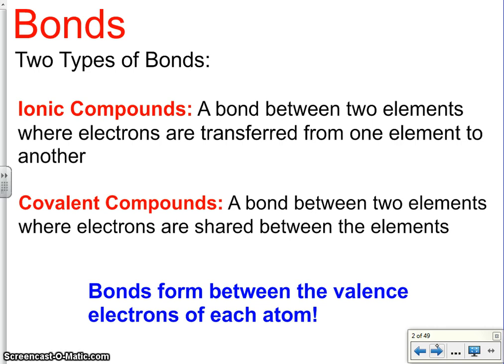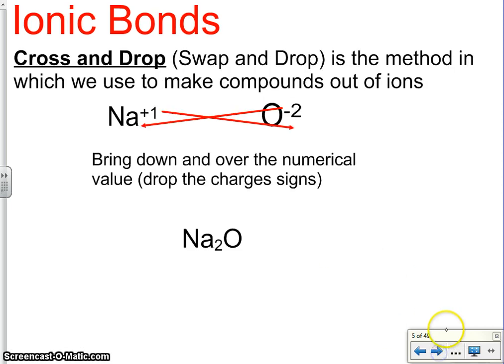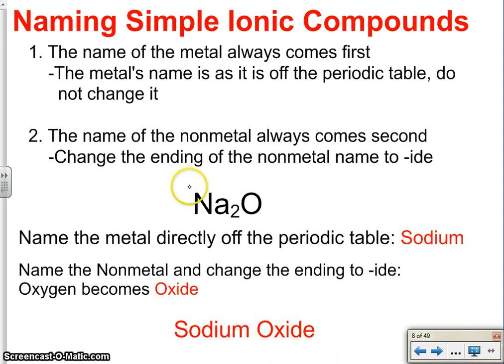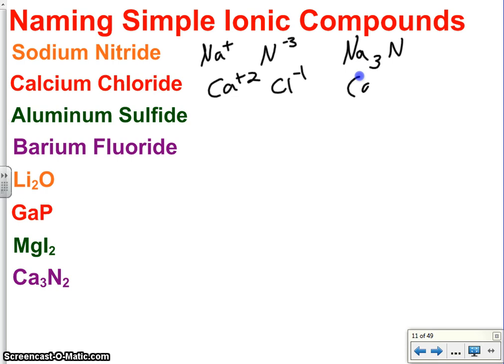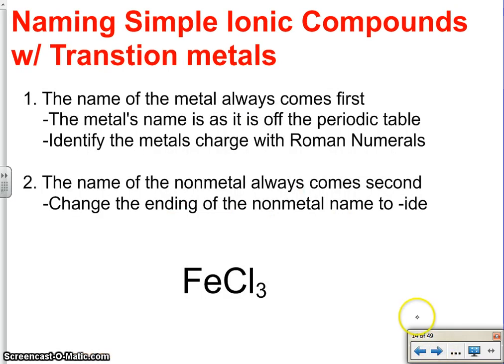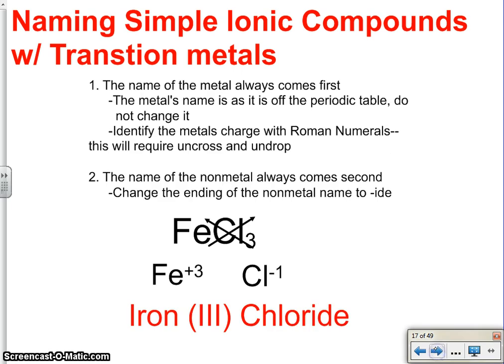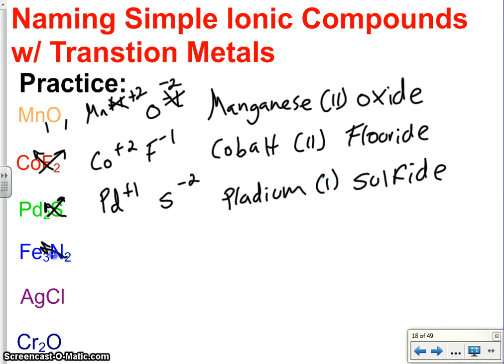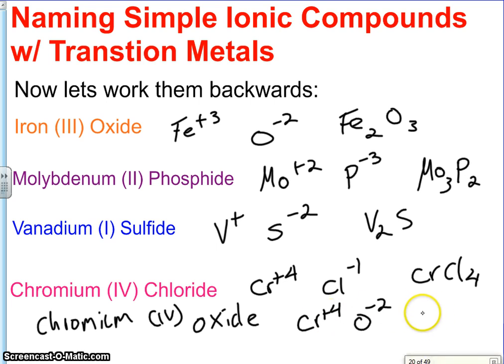Naming Ionic Compounds 1